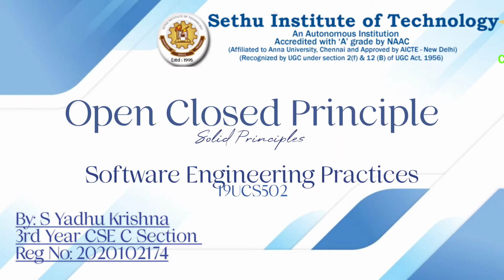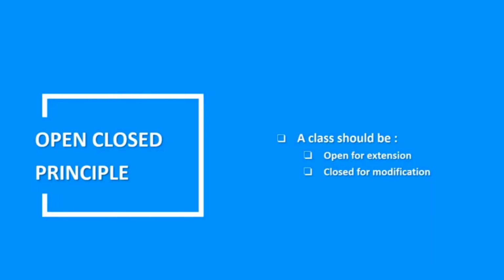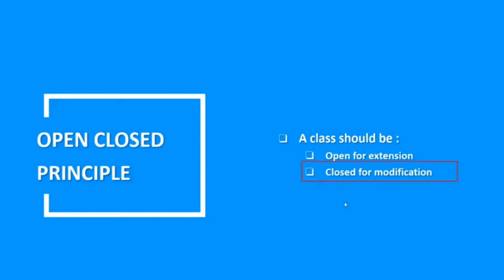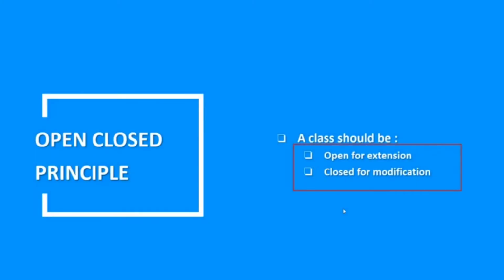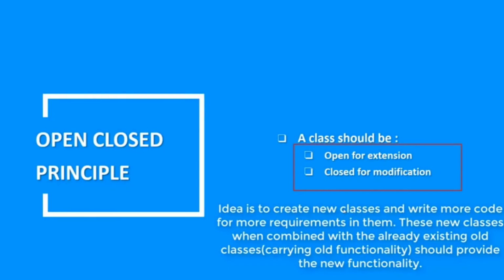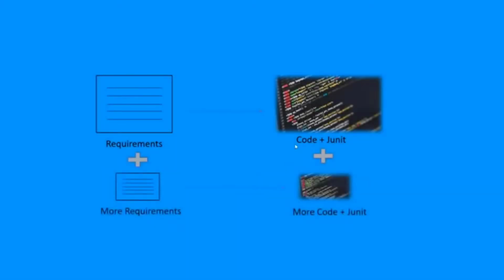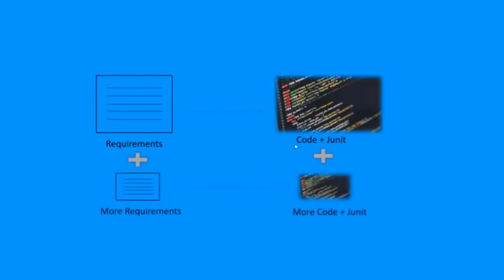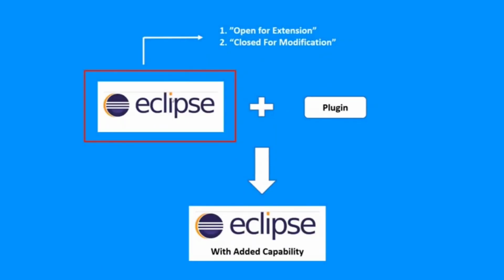SOLID Principles - Open Closed Principle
Name: S Yadhu Krishna
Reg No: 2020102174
Branch/Year/Sem: CSE 3rd Year C section
Subject Code: 19UCS502
Subject Name: Software engineering practices
Topic: Open Closed Principle
College: Sethu Institute of technology